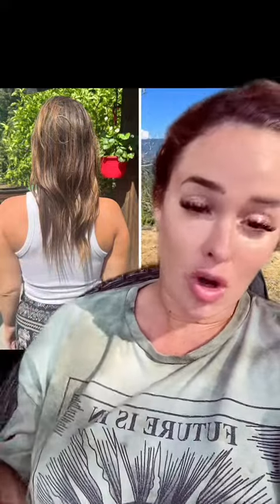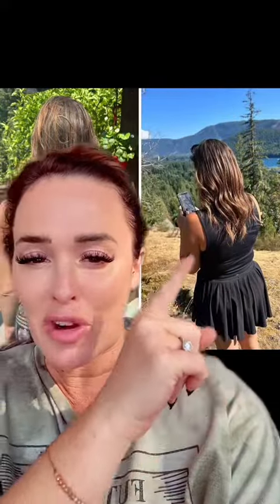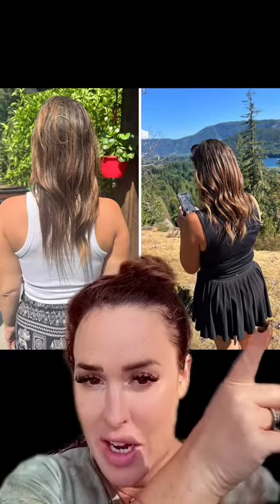greenscreen type hair below